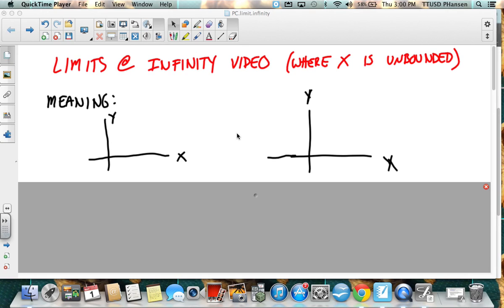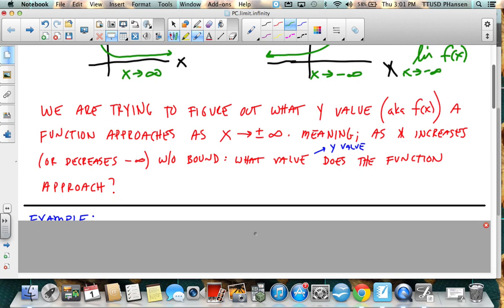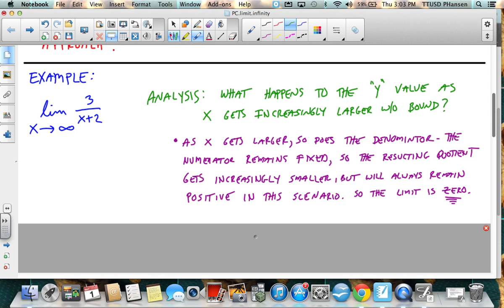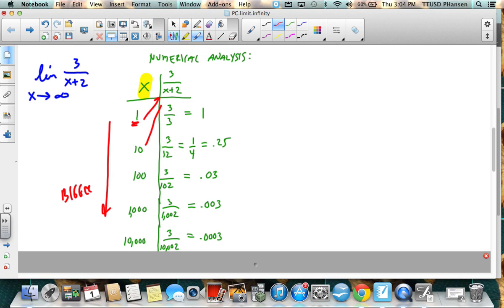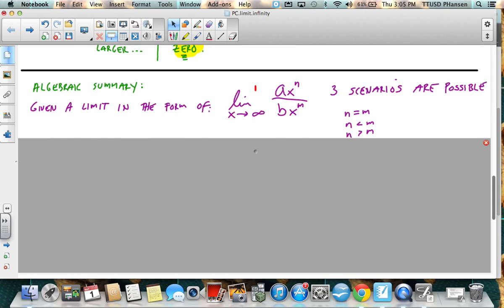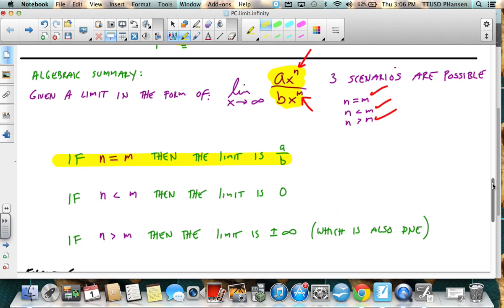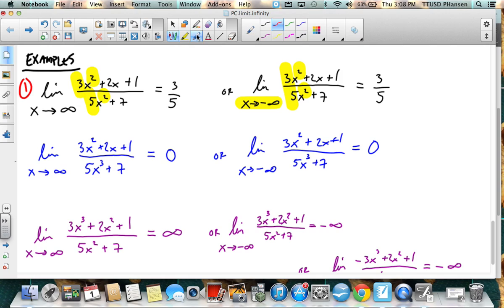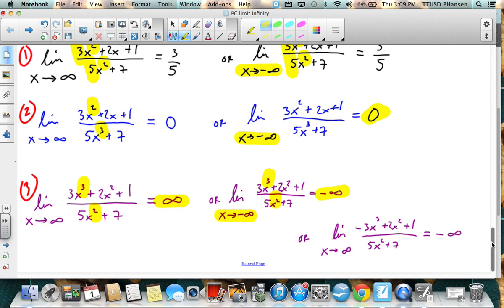limits at infinity